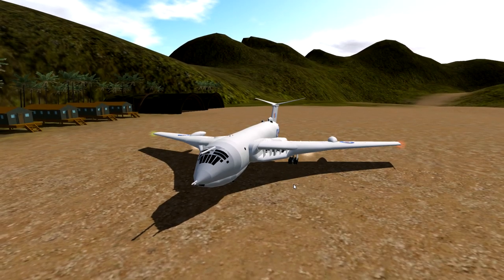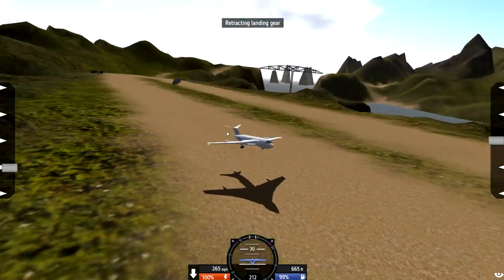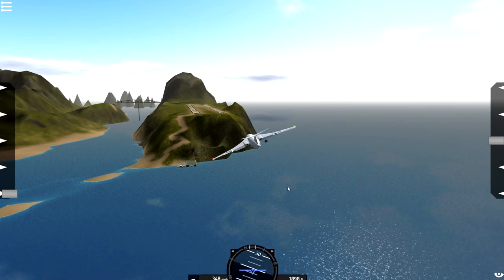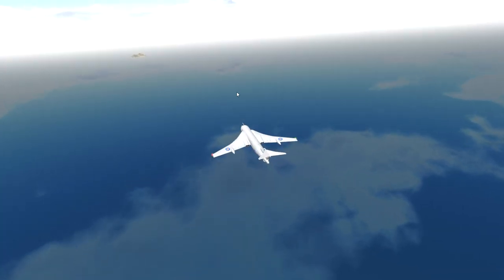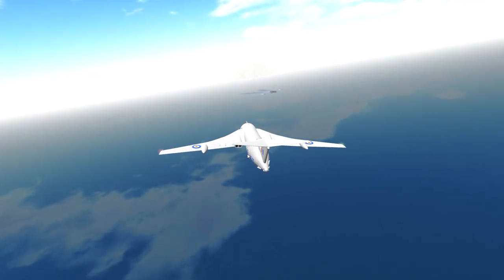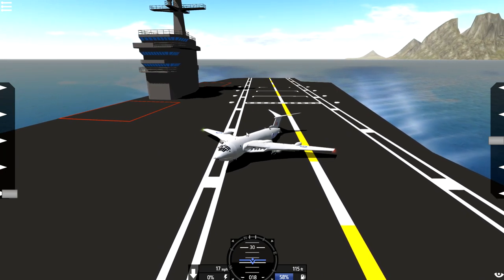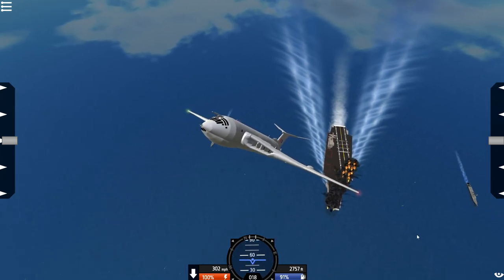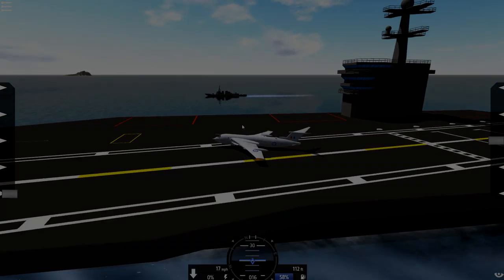V Bomber Blows Up Carrier! - Simple Planes - Victor